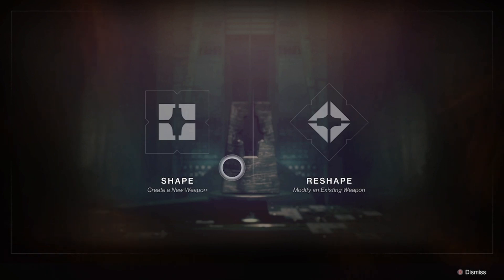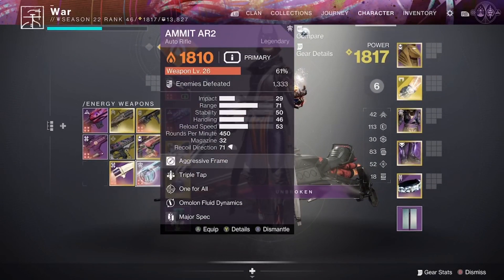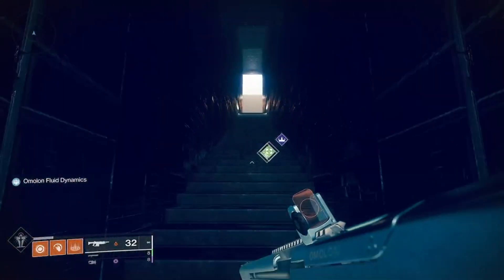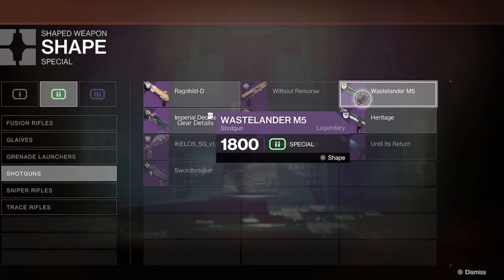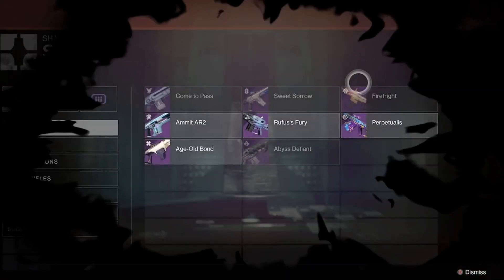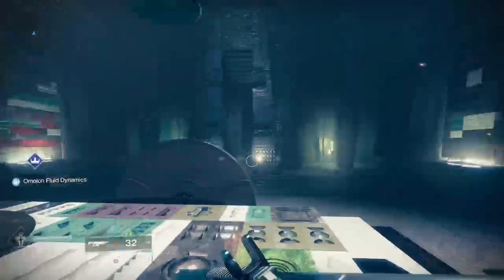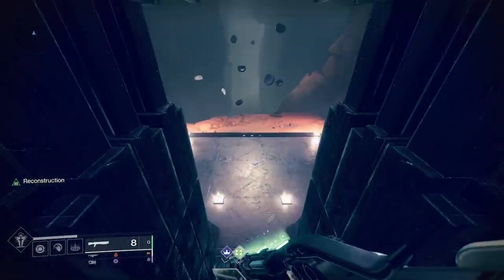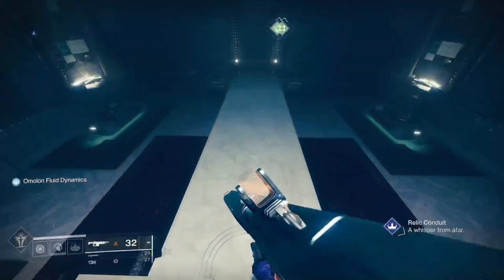Exactly How To Do The NEW Crafted Weapon Glitch! Easy and Fast! Weapons on different/same pages!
works for any platform, controller
thanks to @Promisent
Please leave a like on the video! ★
Stupid Comments Will *NEVER* Be Approved!